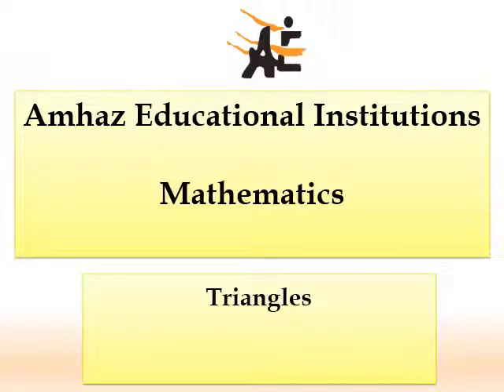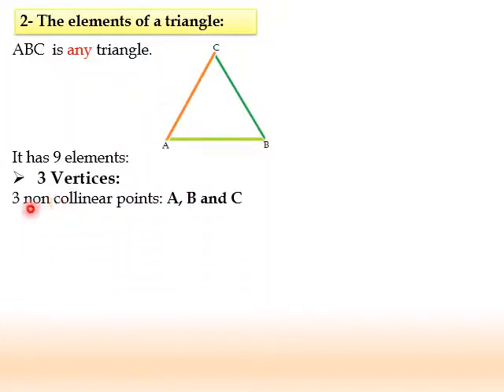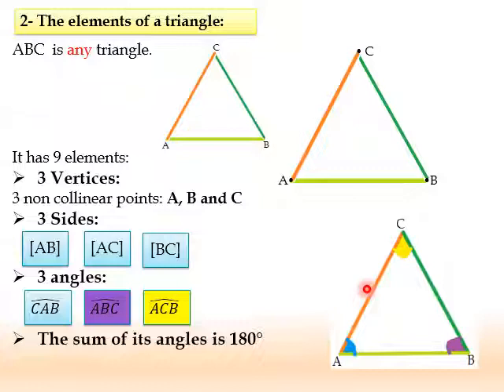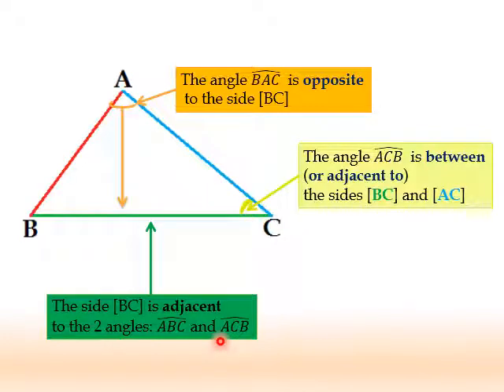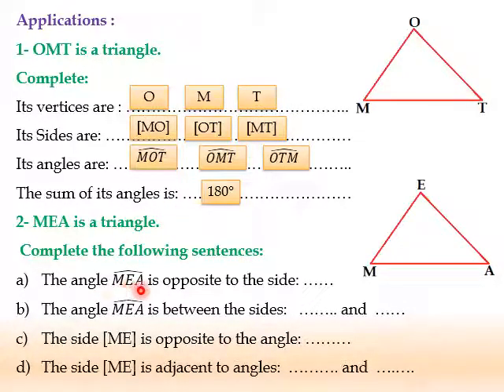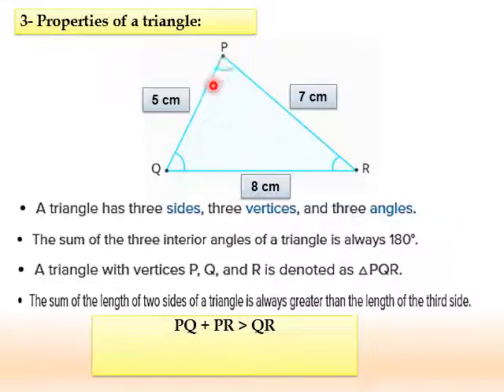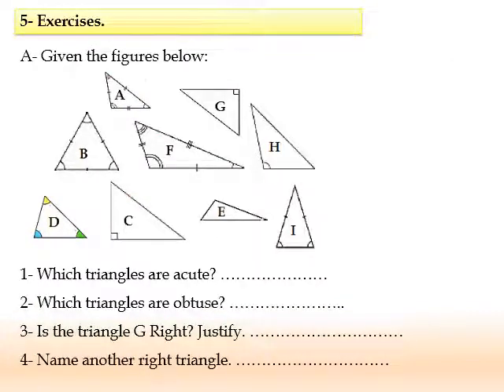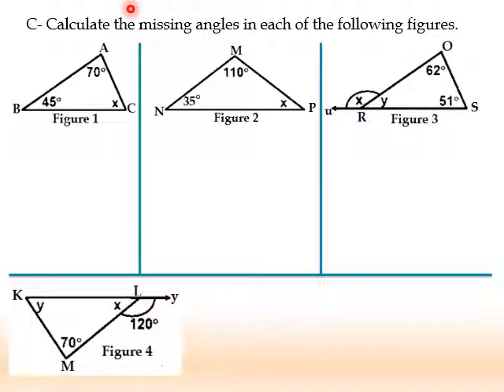g6,7 triangles part 1